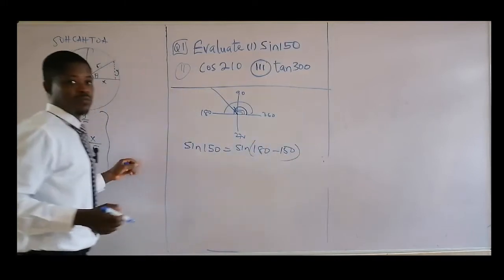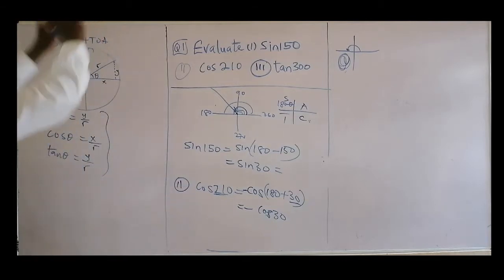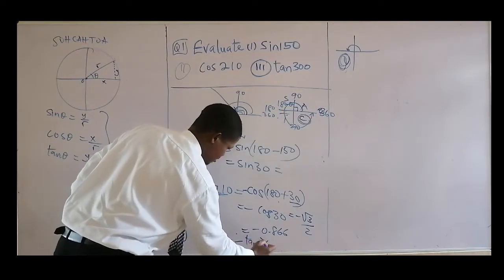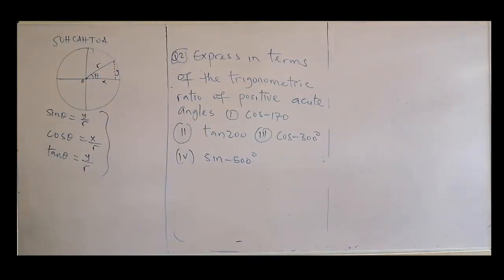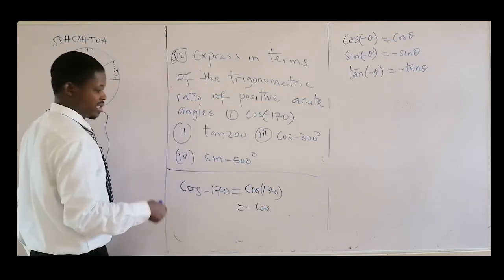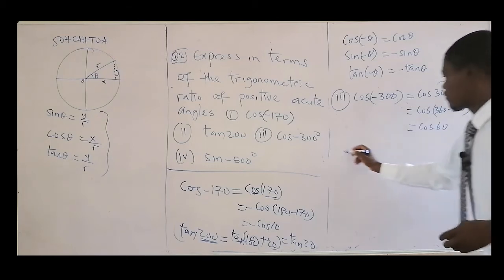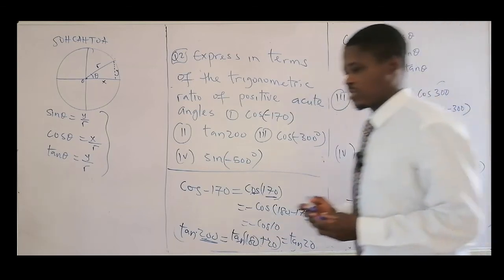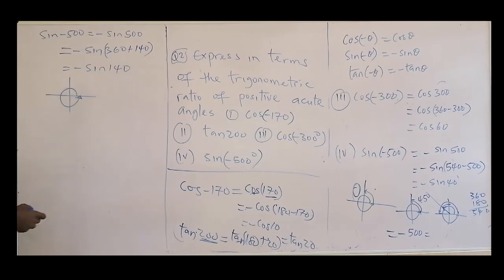Understanding Trigonometric Functions in Different Quadrants: Questions and Solutions | Lesson7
Understanding Trigonometric Functions in Different Quadrants: Properties and Behavior

Trigonometric functions have unique properties that vary depending on the quadrant in which the angle falls. Understanding how these functions behave in each quadrant is essential in solving problems involving angles and their trigonometric functions.

This video  explores the properties and behavior of trigonometric functions in different quadrants, including the signs of the functions, their values, and their relationships.

By the end of this guide, you will have a deeper understanding of how trigonometric functions behave in different quadrants and how to use this knowledge to solve problems in mathematics, physics, engineering, and other fields.